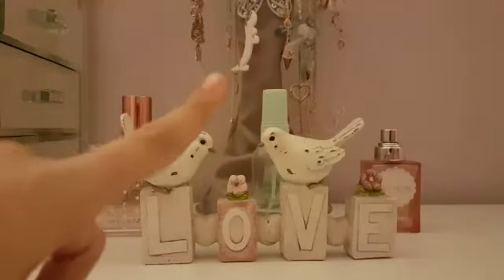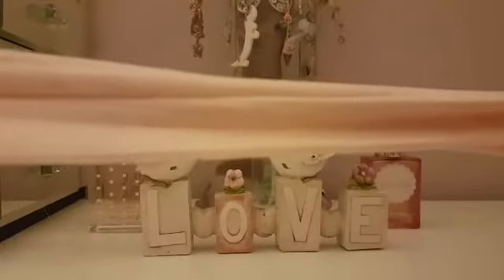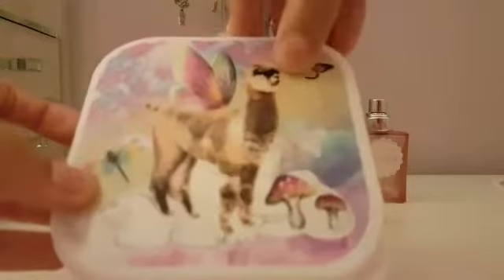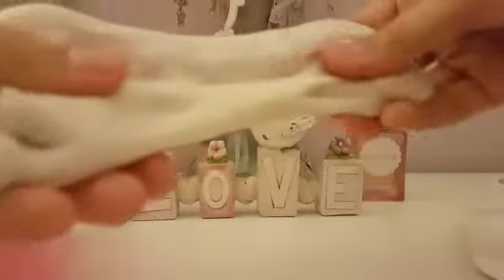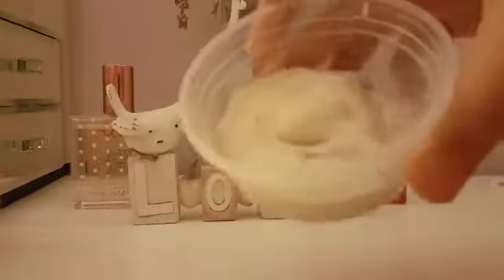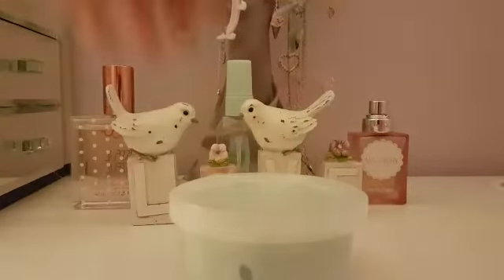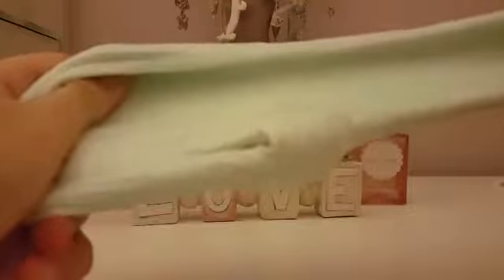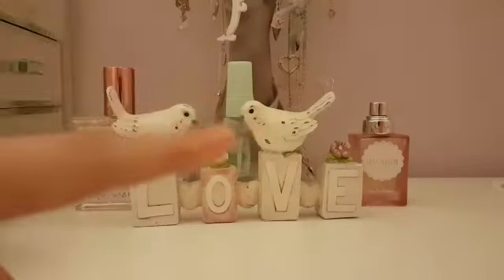First video ever!!slime collection + unicorn slime 🦄😝